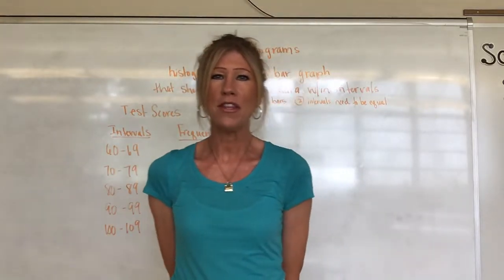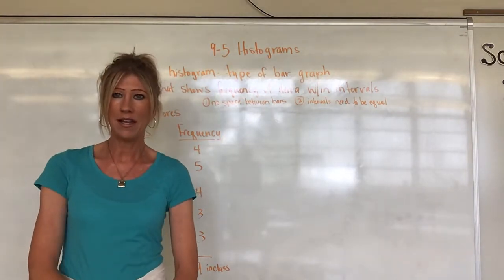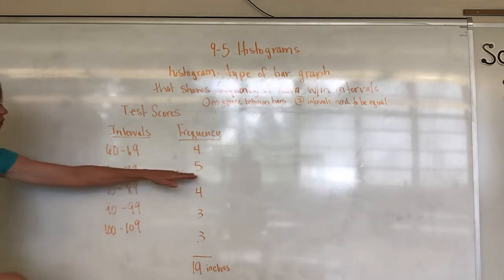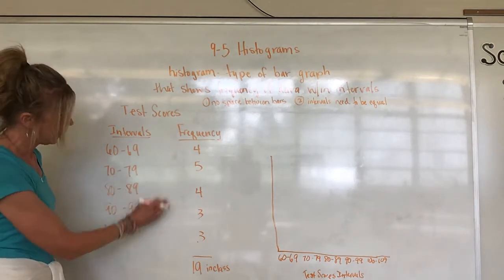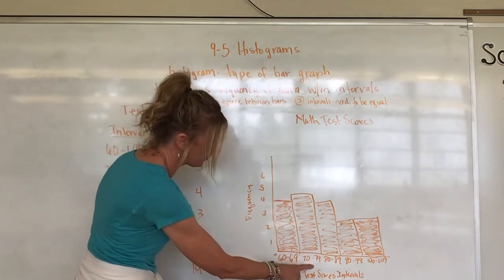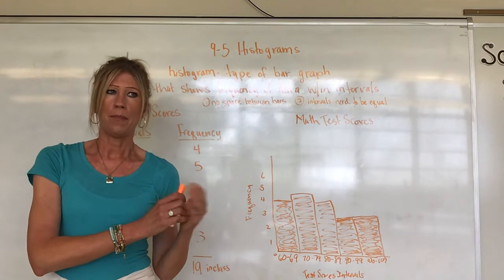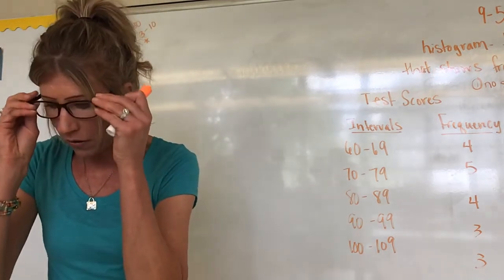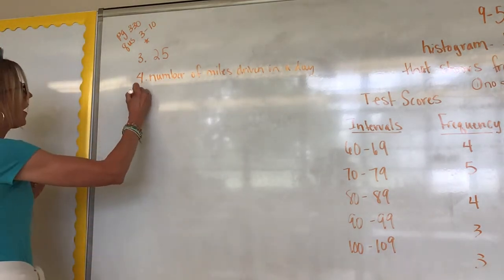April 29, 2020 Math